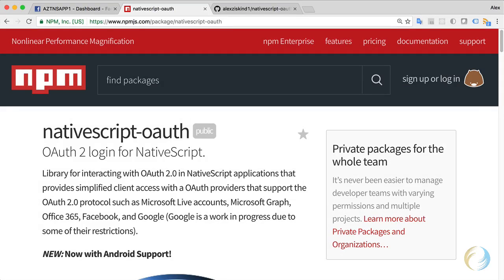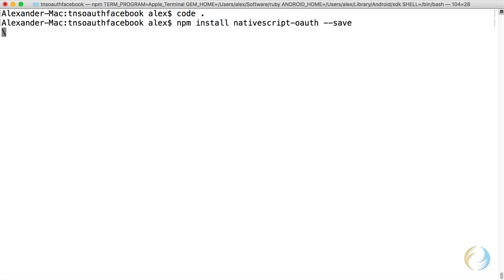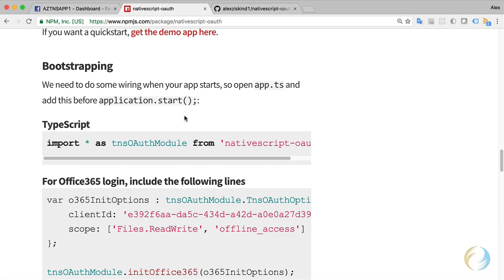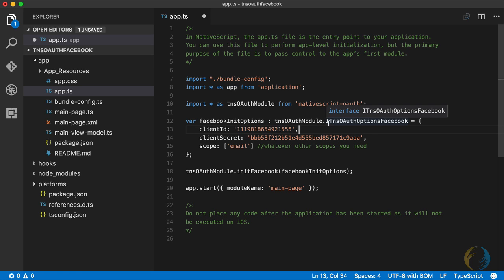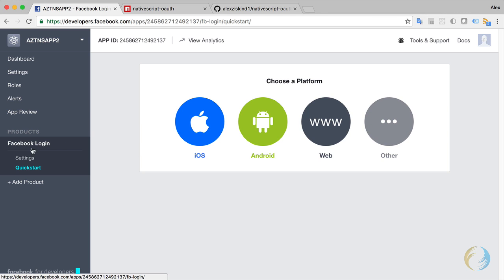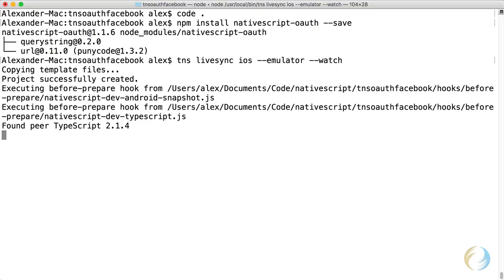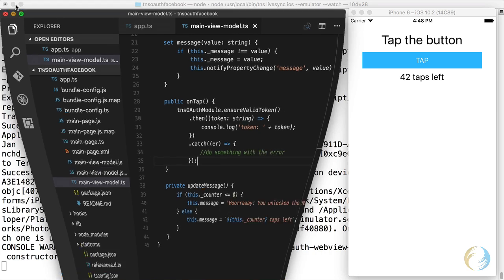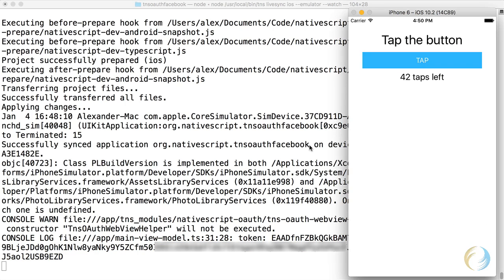Facebook Login with NativeScript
In this video tutorial, you will learn how to use the nativescript-oauth plugin to login into Facebook in your NativeScript mobile application.

If you are looking for using NativeScript in an enterprise environment and want to implement authentication with enterprise OAuth, OpenID Connect, or SAML Redirect, then check out the full course on this topic

If you're new to NativeScript, you can check out the free and premium courses available